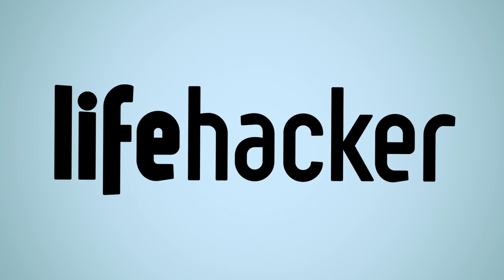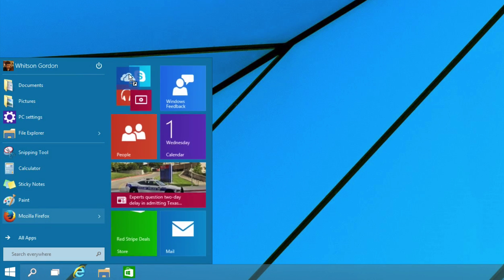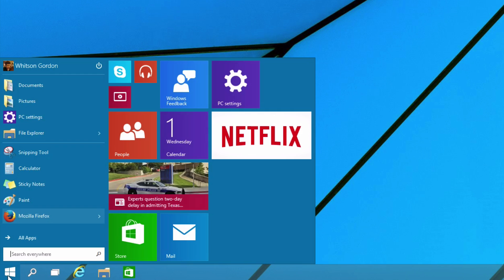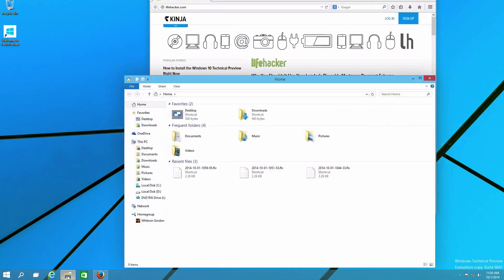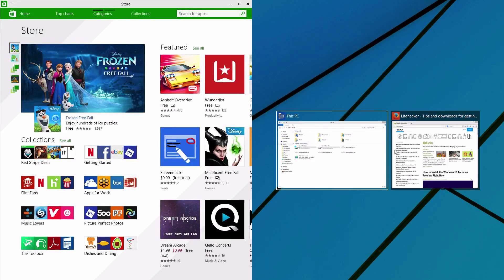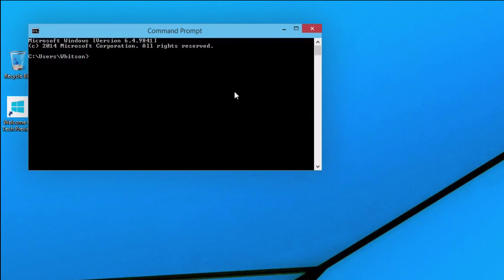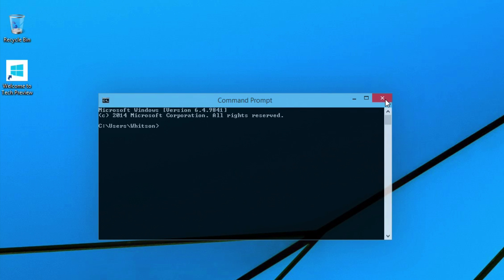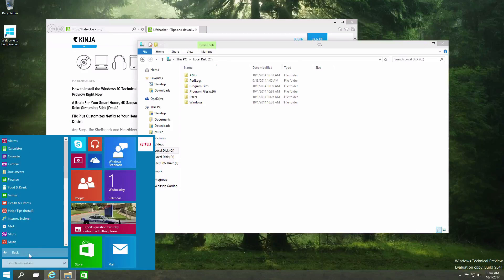Here's What Windows 10 Looks and Feels Like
We tried out the new Windows 10 Preview so you wouldn’t have to.

If you want to try it out for yourself, here’s our installation guide